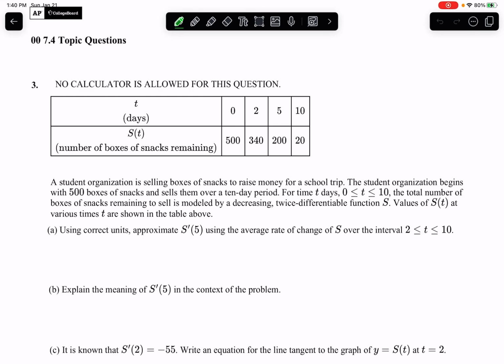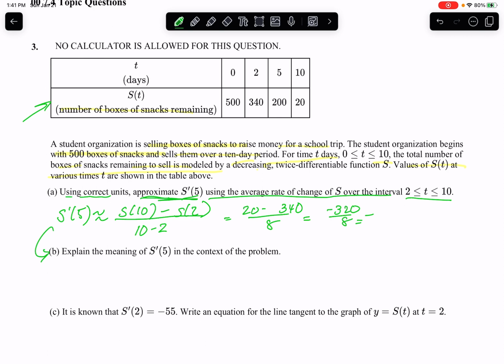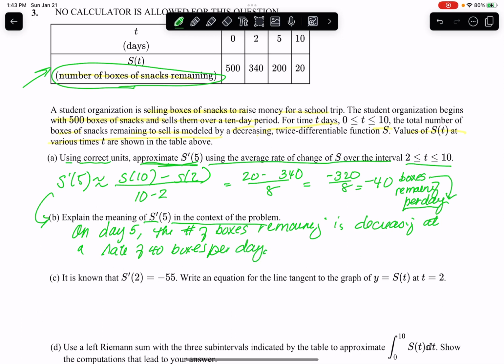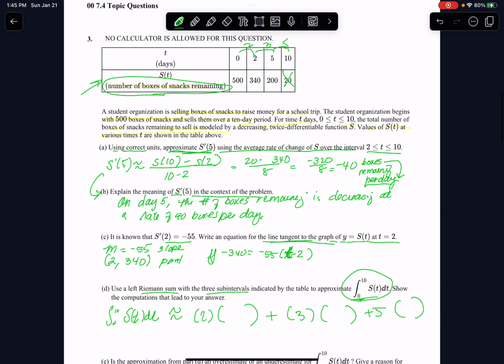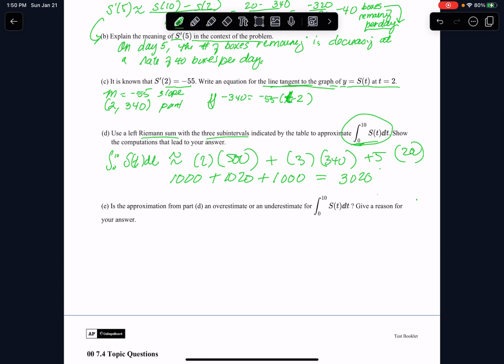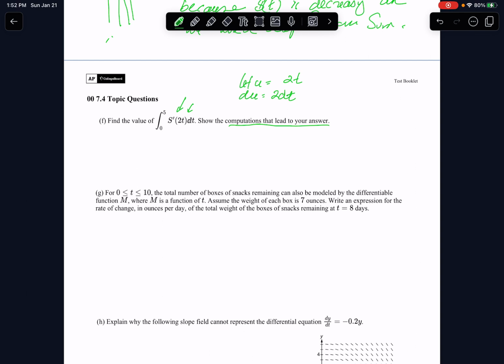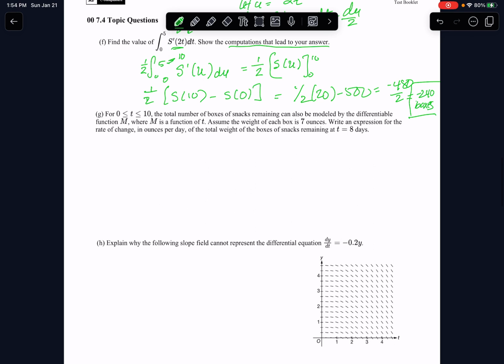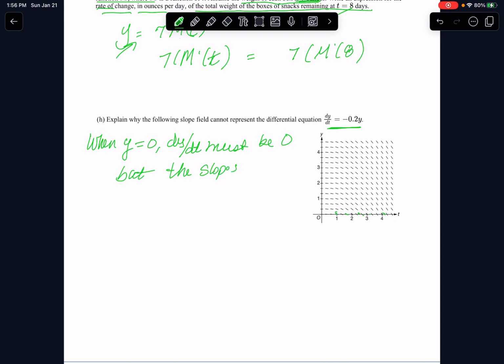AP Calc 7 4 Video 2 Topic Question #3